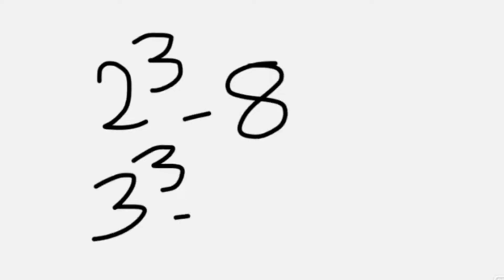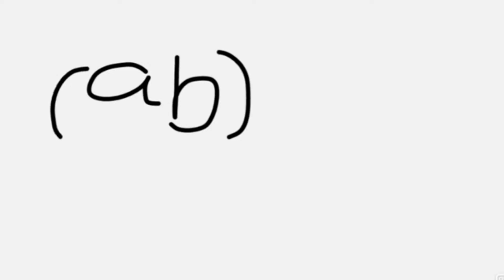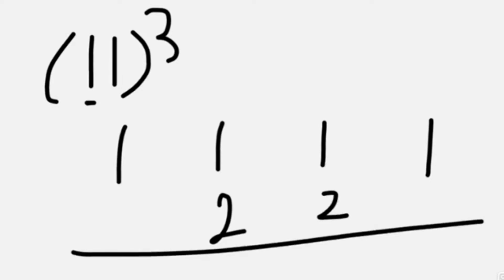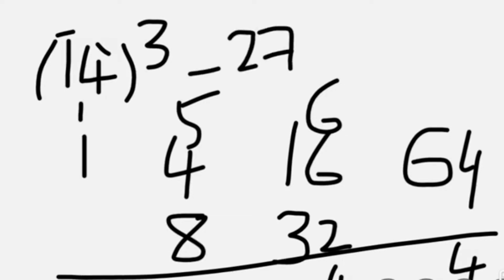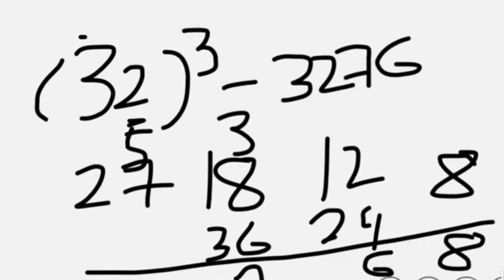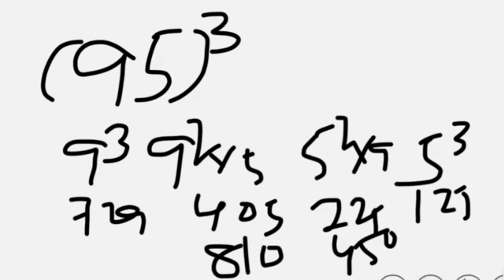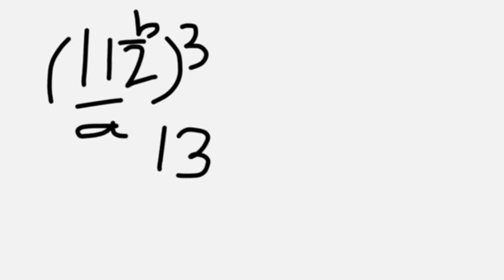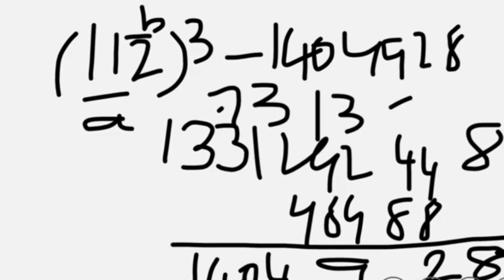How to Cube any number 1-1000 Without Paper and Pen - An Amazing Trick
Learn how to Cube any number 1-1000 without paper and pen in this easy video tutorial. With this simple method, you can speed up your math calculations and save time!

If you're looking for a quick and easy way to cube any number, then this video is for you! In less than 5 minutes, you'll be able to learn how to cube any number without paper and pen. This technique is easy to learn and can save you a lot of time in your math calculations!

Searches Related --
How to Cube any number 1-1000 Without Paper and Pen
How to Cube any number 1-1000 Without Paper and Pen - an easy guide!
Learn how to Cube any number 1-1000 in just a few simple steps!

We are providing high quality mathematics education at free of cost, do reach us if you want any suggestions or tips for your carrier.

We sell these awesome product, check them out here:

--- Cheat Sheets For Your Exams

 ssc, vedic maths, square root, square root trick, vedic maths tricks